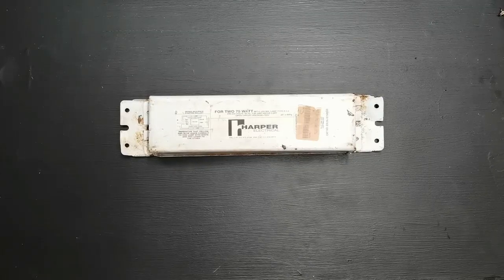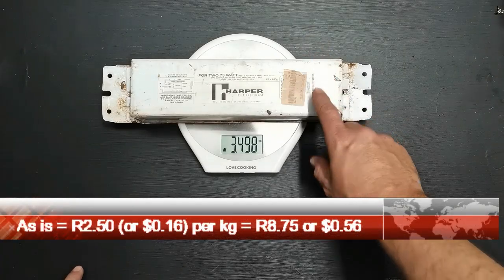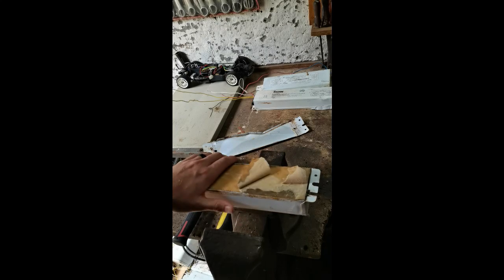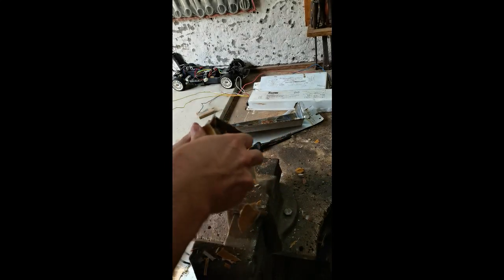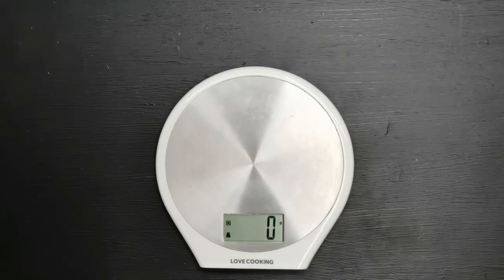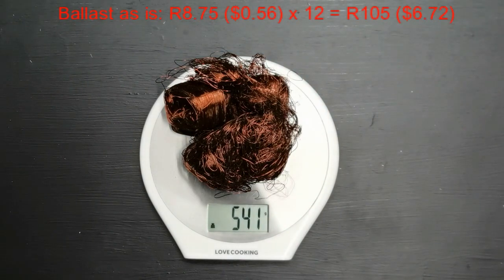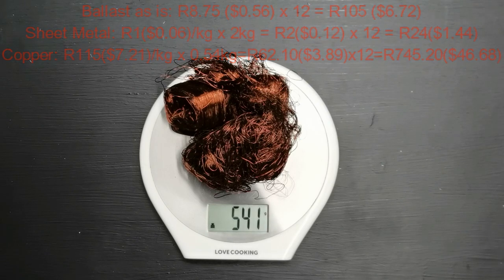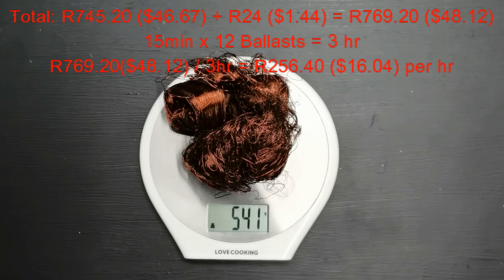How Much Copper From Scrap Ballast???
I got 12 scrap ballasts from a site I worked at and decided to see how much copper and metal I can scrap from it. Results are at the end.